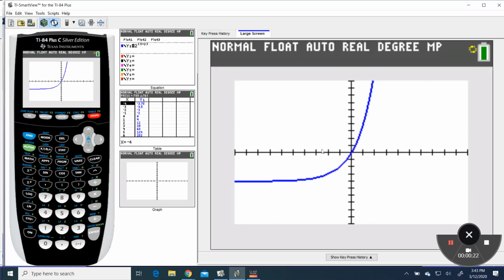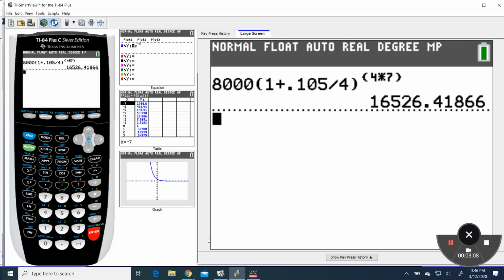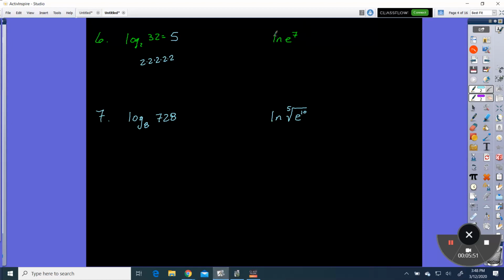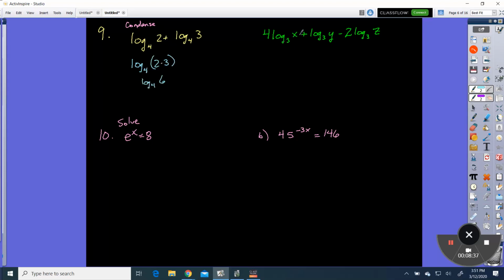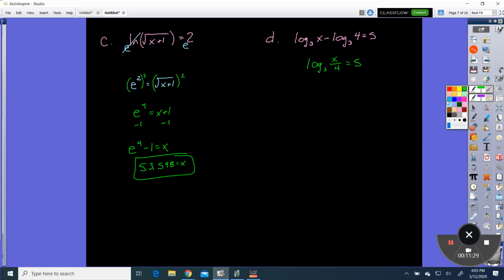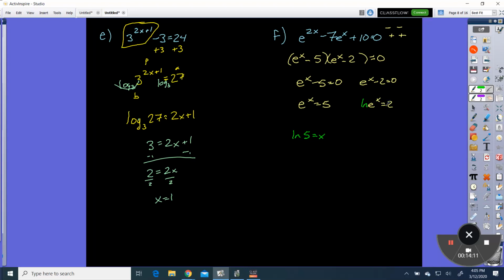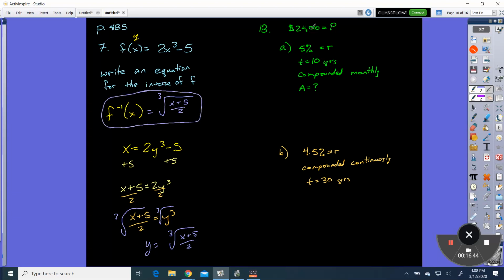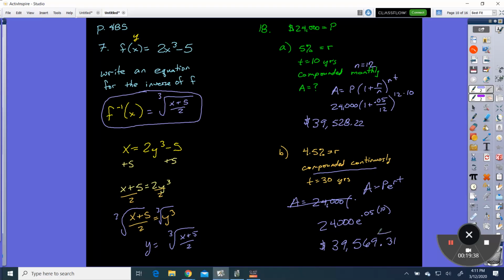College ALg Ch 4 Logarithms Pre Test worksheet and first 3 book problems